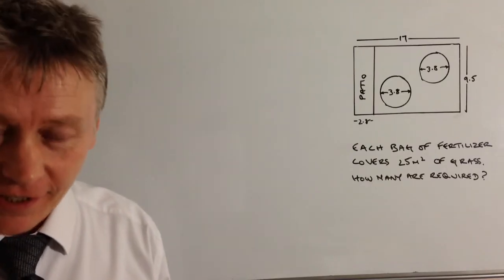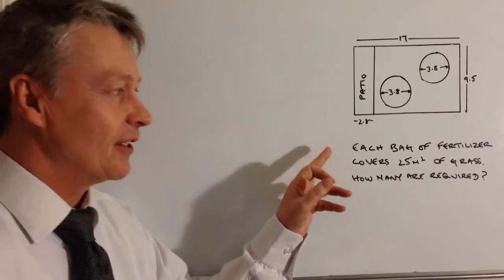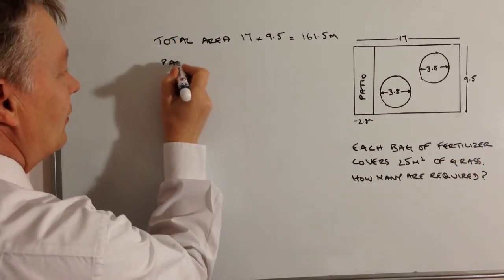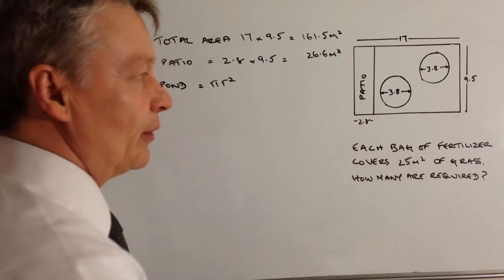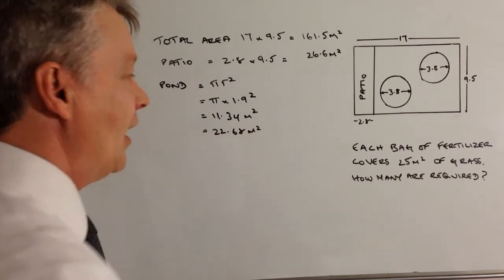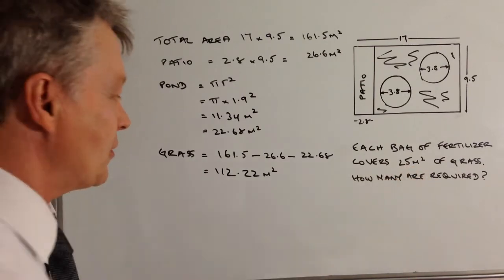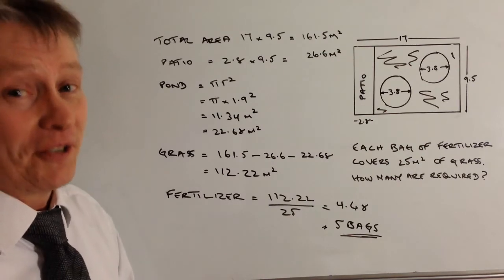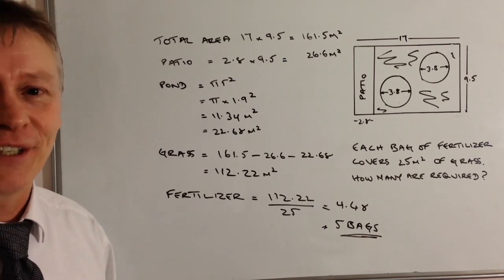How to solve real life maths problems - garden fertilizer question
This video is all about how to solve real life maths problems and forms part of the playlists how to solve real life maths problems - functional maths, GCSE Higher and Foundation Revision.

The question deals with a 17m x 9.5m garden that includes 2 ponds and a patio area. You need to work out the remaining area of grass, and then how much fertilizer is required.

The solution involves using pi r squared for the area of a circle.